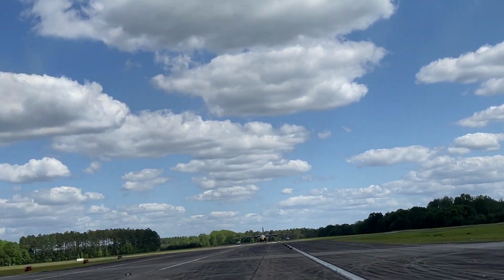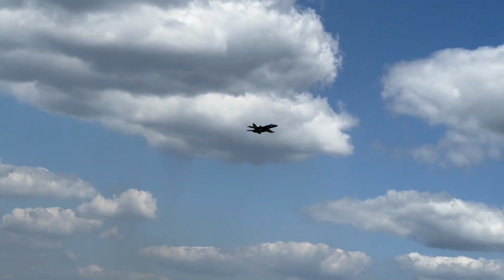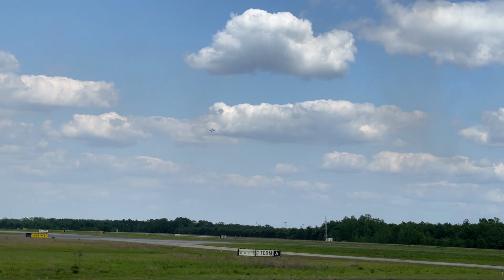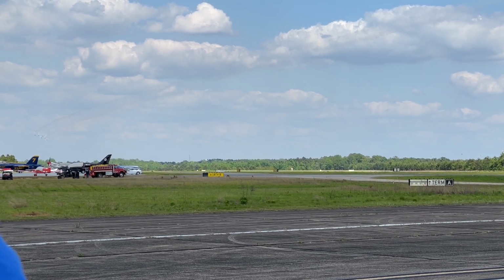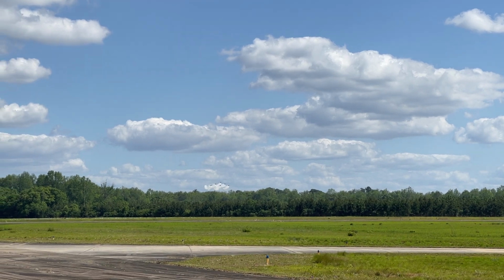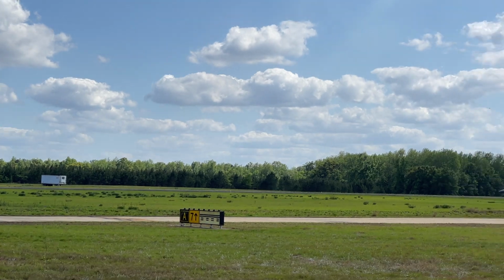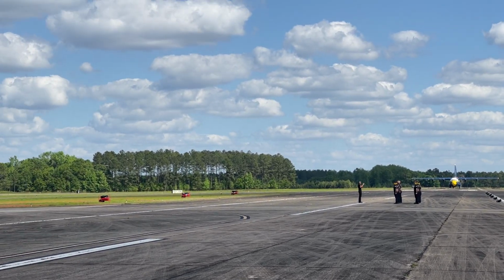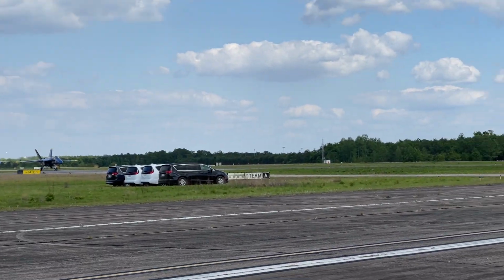US Navy Blue Angels Demonstration Team - Vidalia Onion Festival 2022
The Blue Angels are a flight demonstration squadron of the United States Navy. Formed in 1946, the unit is the second oldest formal aerobatic team in the world, after the French Patrouille de France was formed in 1931. The team, composed of six Navy and one Marine Corps demonstration pilot, fly Boeing F/A-18 Super Hornets.

The Blue Angels typically perform aerial displays in at least 60 shows annually at 30 locations throughout the United States and two shows at one location in Canada. The "Blues" still employ many of the same practices and techniques used in the inaugural 1946 season. An estimated 11 million spectators view the squadron during air shows from March through November each year. Members of the Blue Angels team also visit more than 50,000 people in schools, hospitals, and community functions at air show cities. Since 1946, the Blue Angels have flown for more than 505 million spectators.